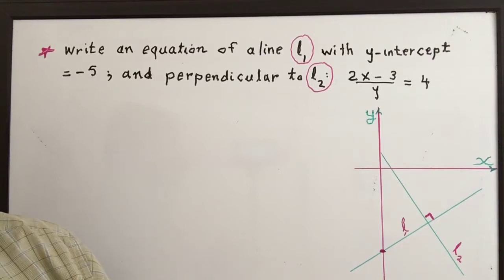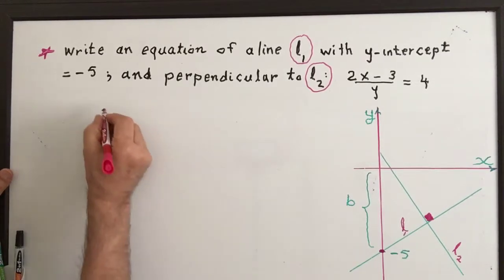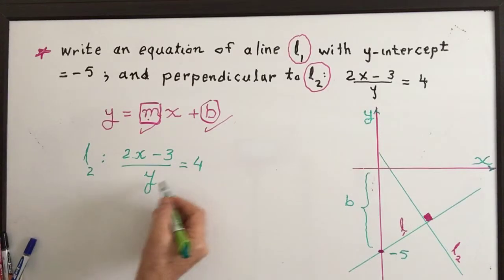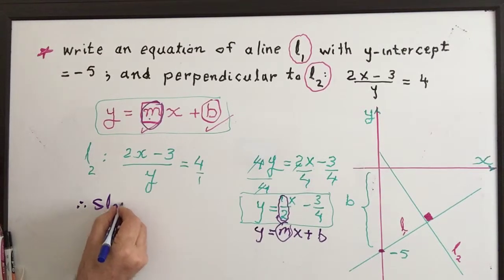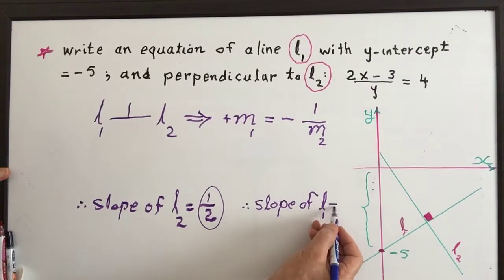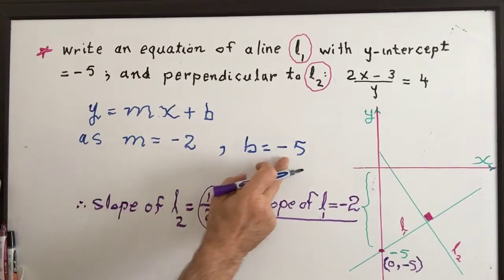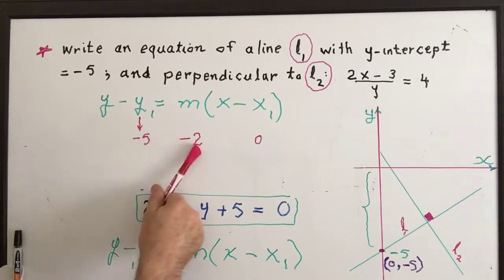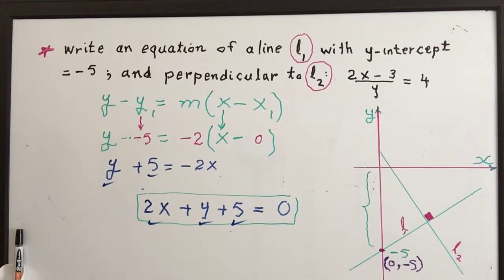Equation of a line with given y-intercept,and perpendicular to another line.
By giving the value of y-interception and perpendicular to another line which equation is known,we will see how to find its equation.